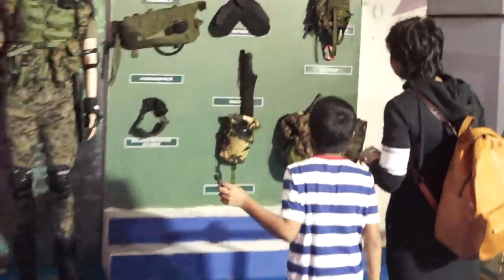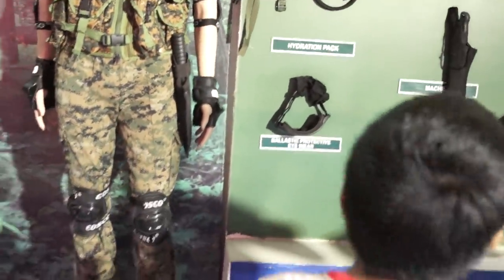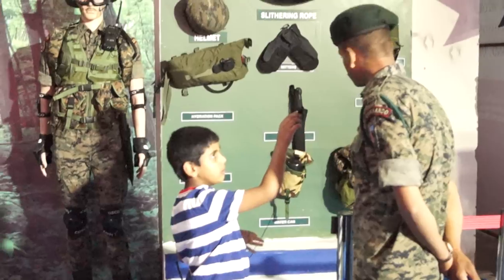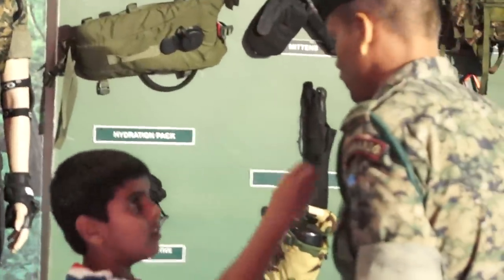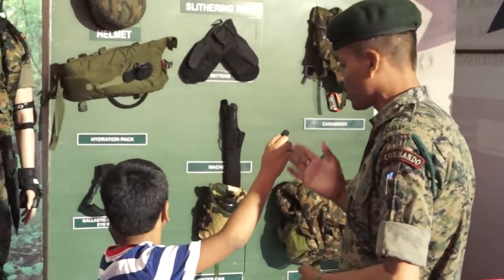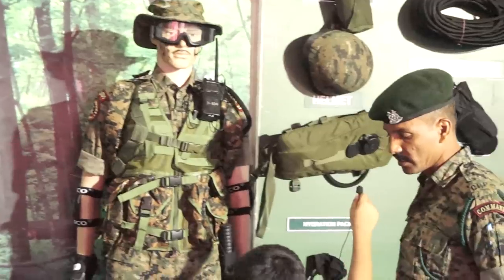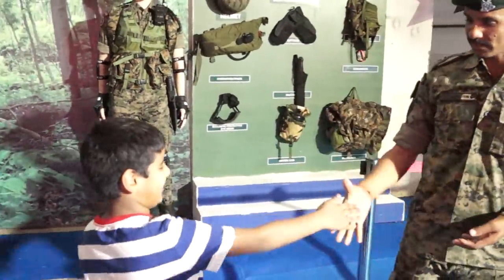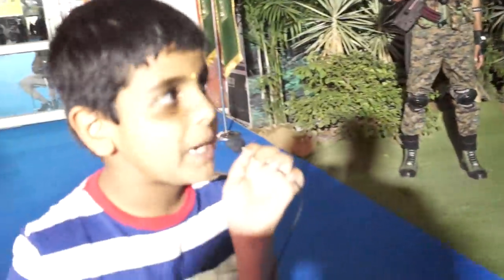CRPF COBRA | know about COBRA commandos |Interview at IITF stall | JAI HIND Jai Jawan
COBRA is a specialised unit of the Central Reserve Police Force of India proficient in guerrilla tactics and jungle warfare. Originally established to counter the Naxalite problem, CoBRA is deployed to address any insurgent group engaging in asymmetrical warfare.
I salute the CRPF and Indian ARMY.